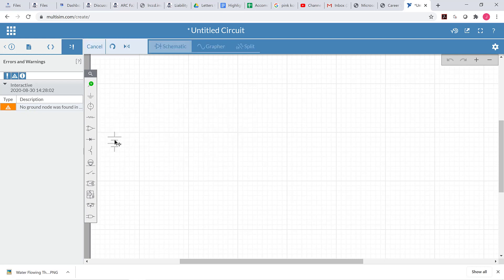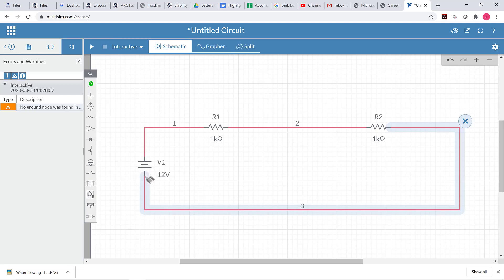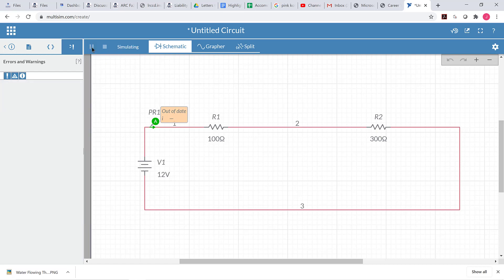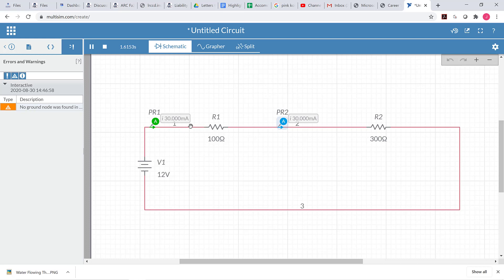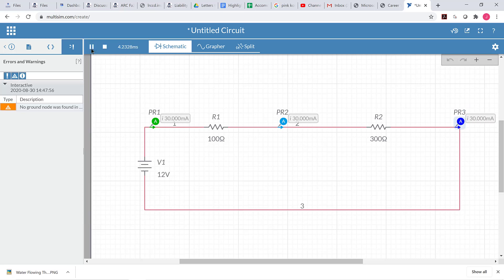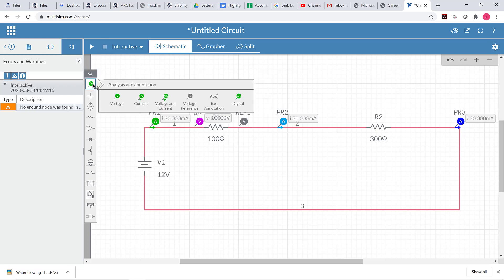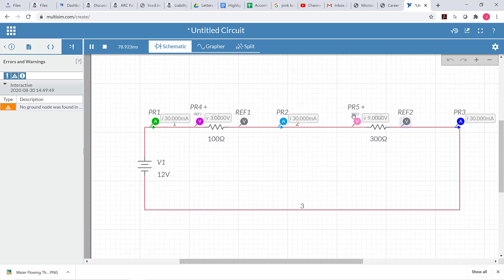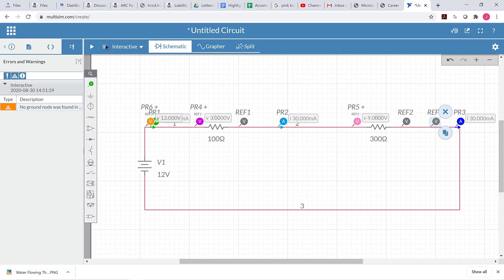Voltage and Current in Multisim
In this video I demonstrate how to measure voltage and current in multisim.